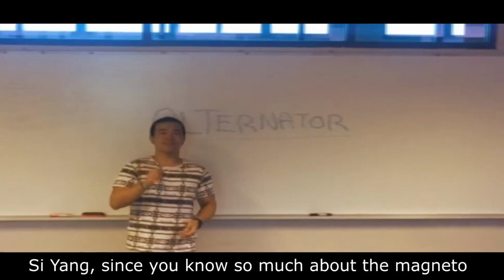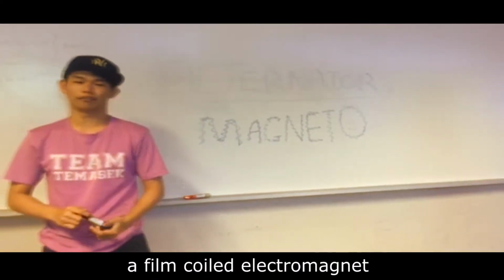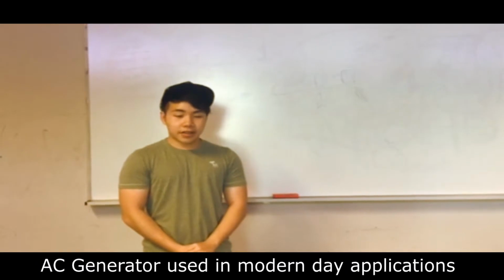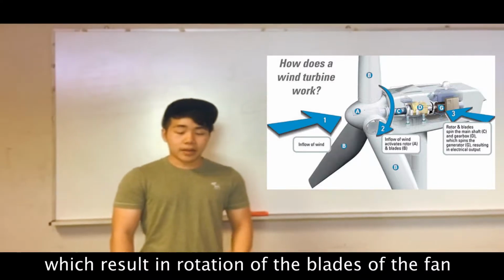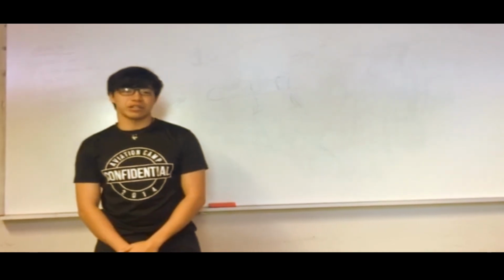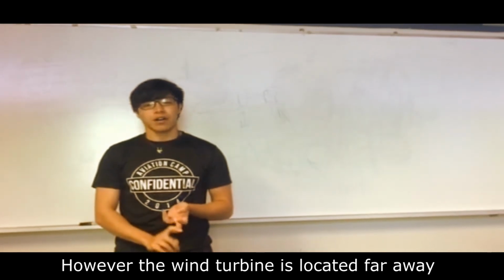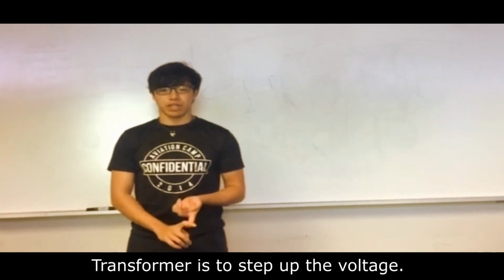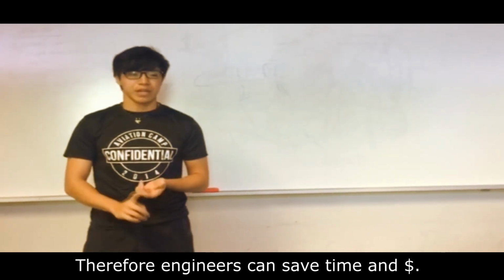AEF Video Assignment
Permanent Magnet AC Generator

Group members:

Justin Seah
Yong Quan
Lucas Ng
Tze Liang
Si Yang
Kenny Ng